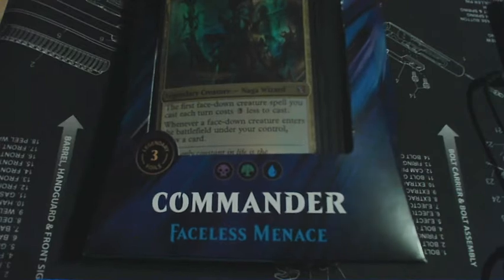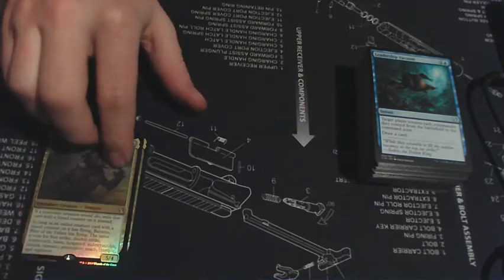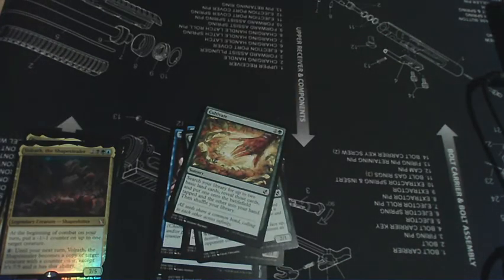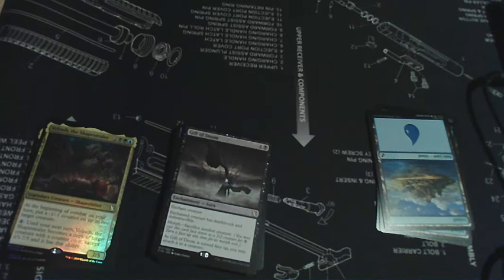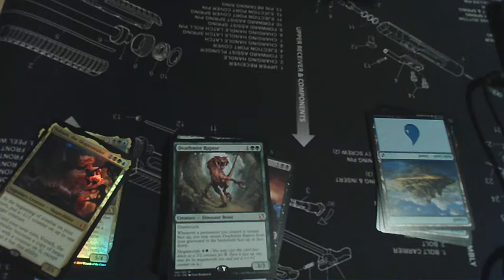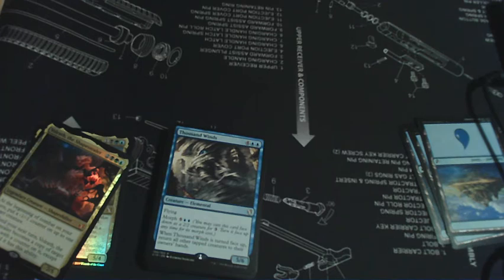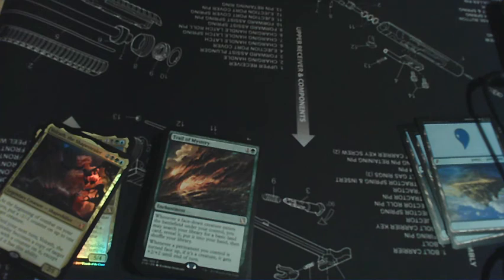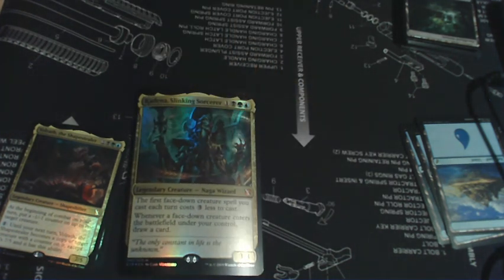Kadena, Commander Deck Overview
Got yet another commander deck for us to open today! I hope you guys really enjoy it!